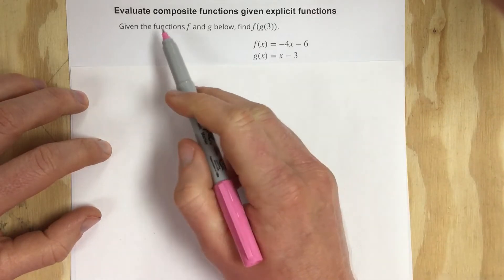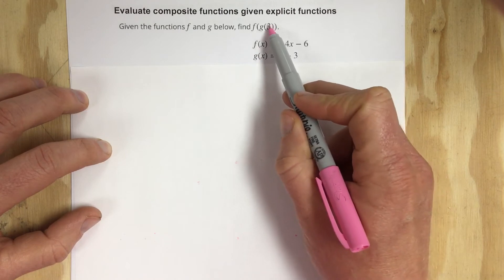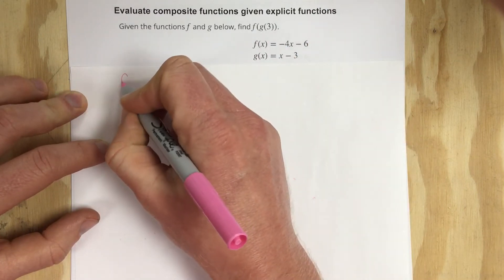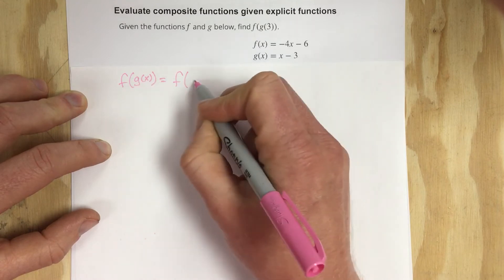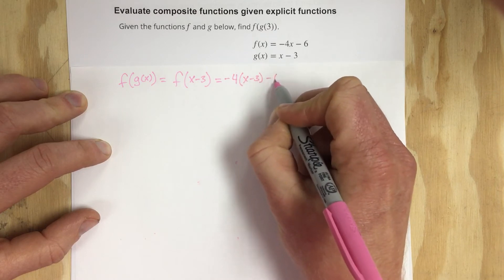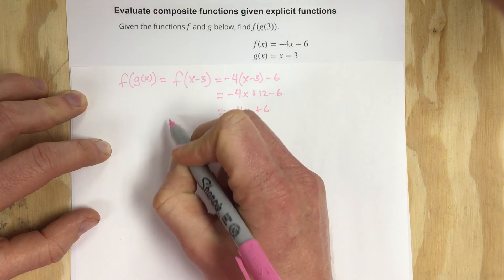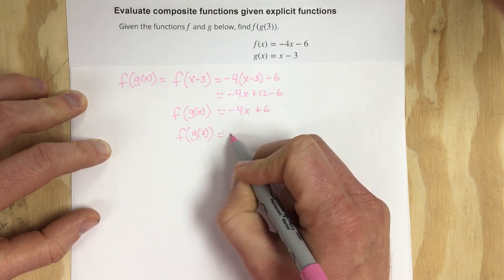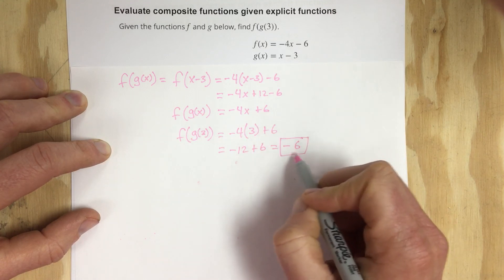Evaluate composite functions given explicit functions